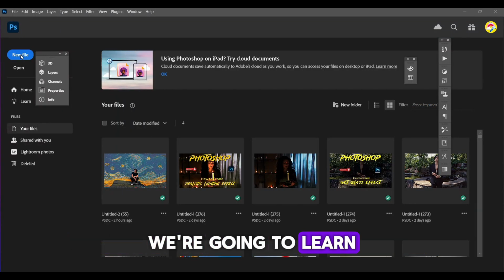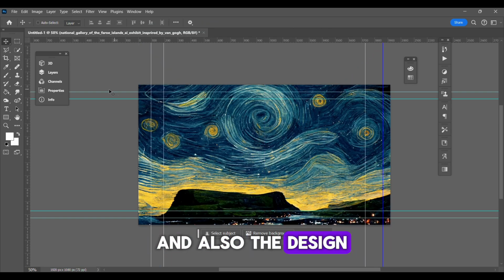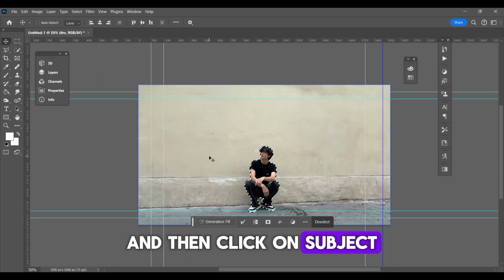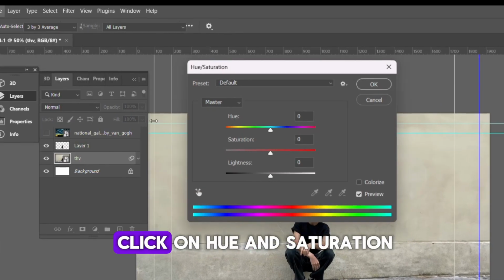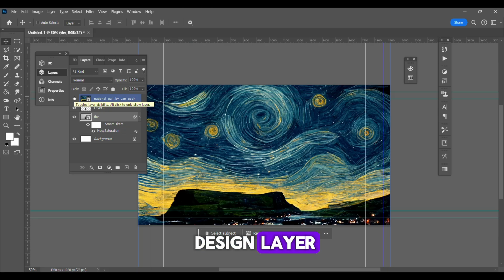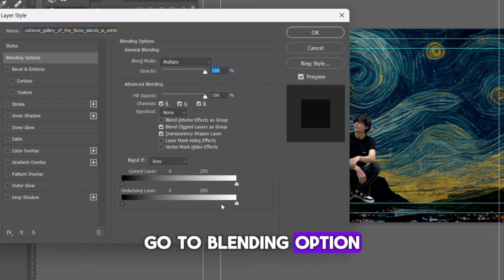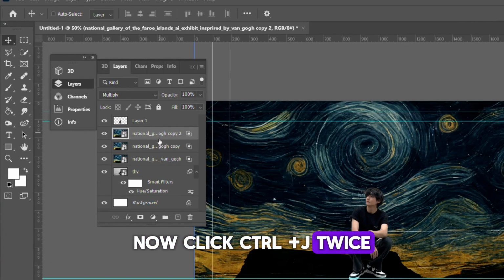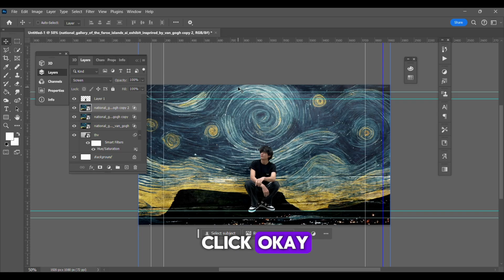Change Your Background Like a Pro: Photoshop Tutorial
Learn the art of changing backgrounds in Photoshop with this comprehensive tutorial. We'll guide you through the process of selecting and replacing backgrounds, ensuring your photos look professional and seamless. Whether you're a beginner or an advanced user, these tips and tricks will help you create stunning designs. By the end of this video, you'll have the skills to transform any image with ease.